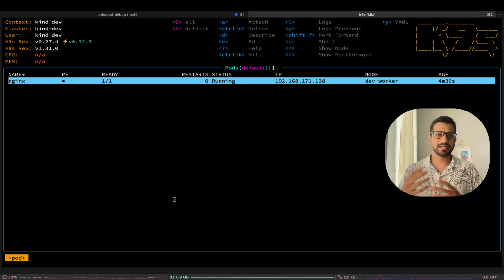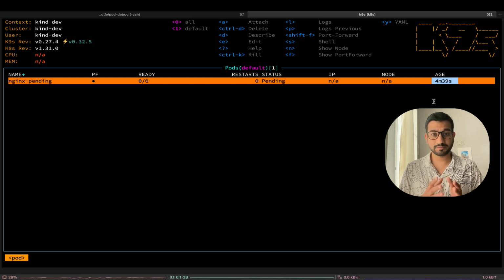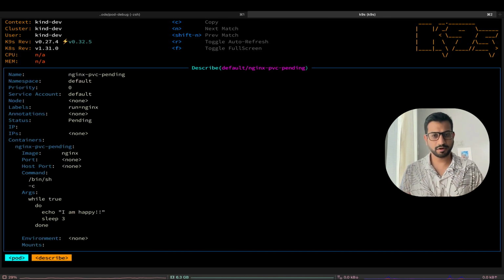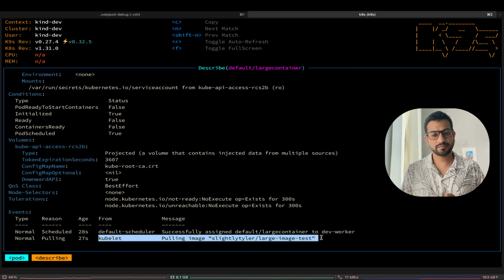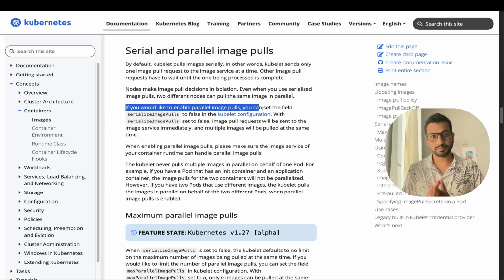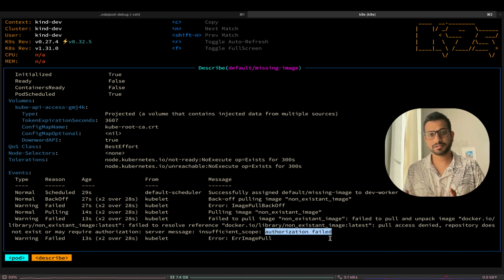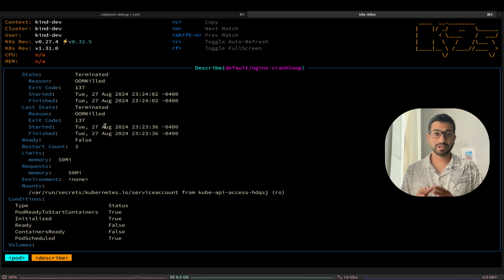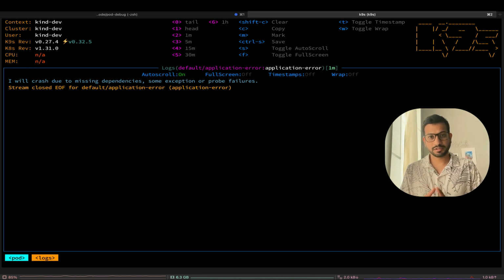Understand and Debug Kubernetes Pod Statuses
Lets look at pod statsues, understand what they mean and learn where things can go wrong and hot to debug those issues.